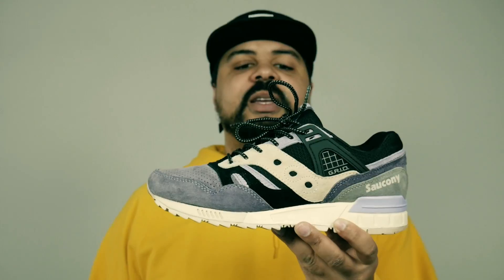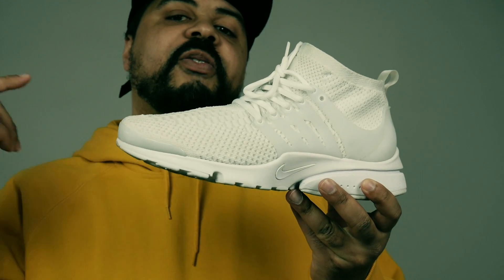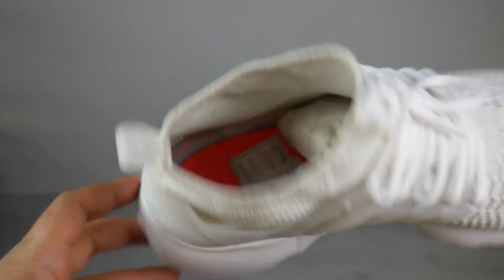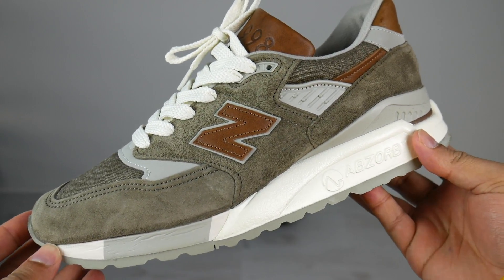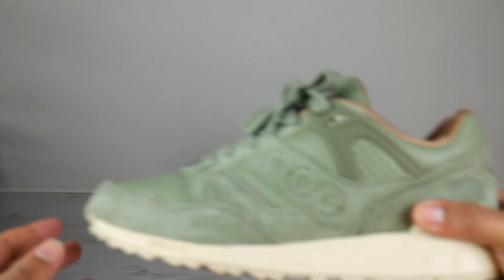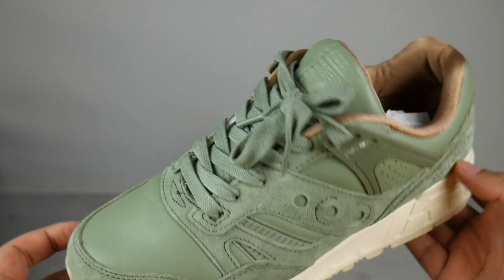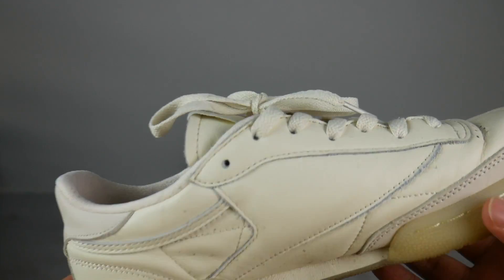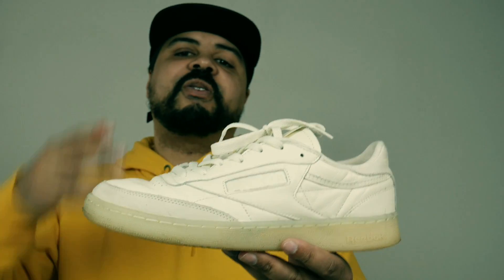My Top 5 Pick-ups Of 2016: ZERO HYPE!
The best sneakers of 2016 in my humble opinion.

For any questions fitwise hit me up in the comment section.